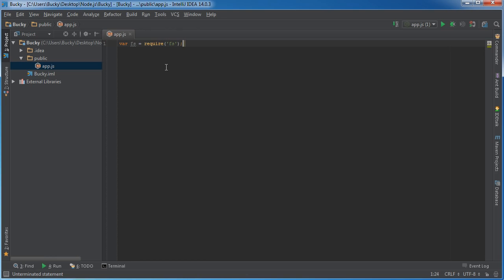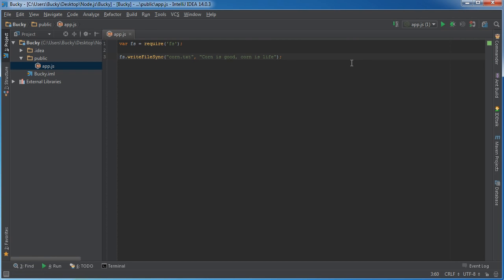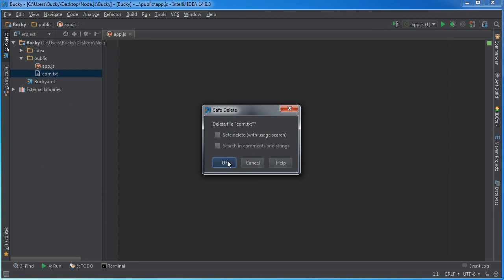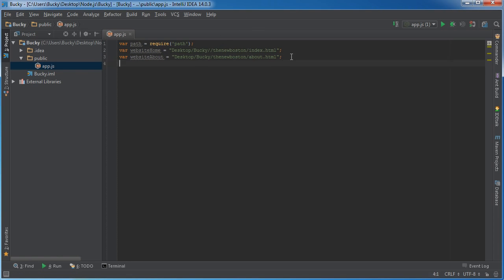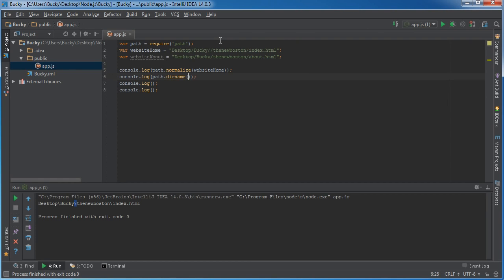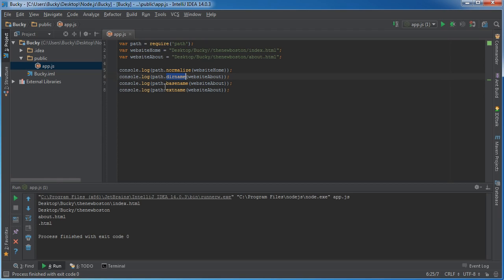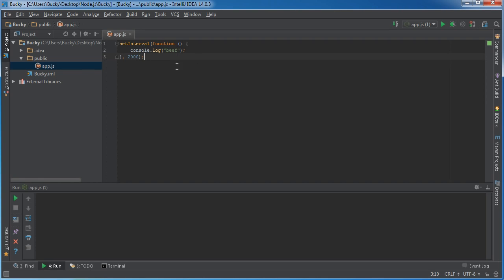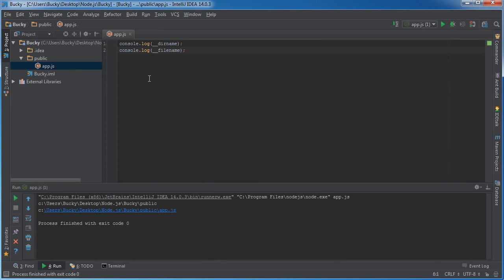Node js Tutorial for Beginners 12 Core Modules